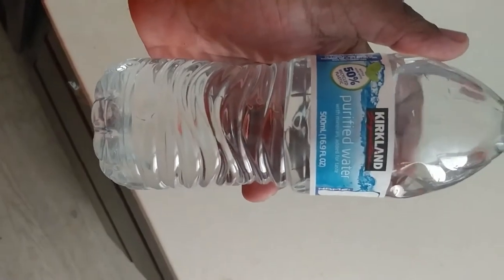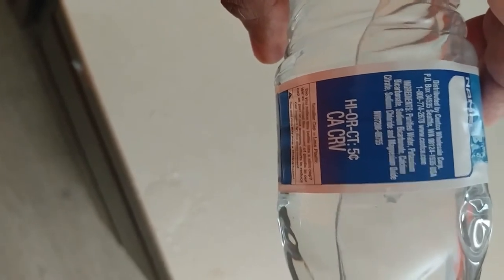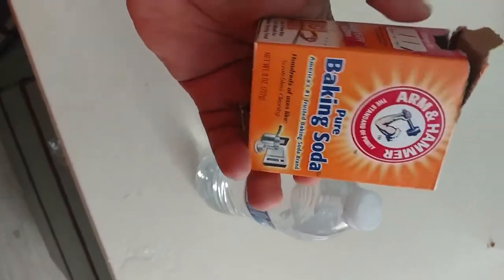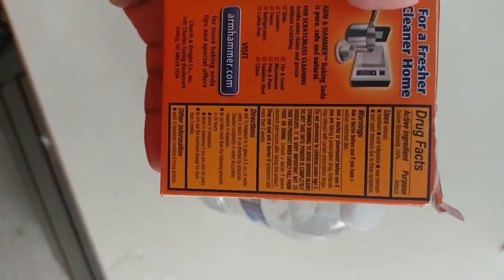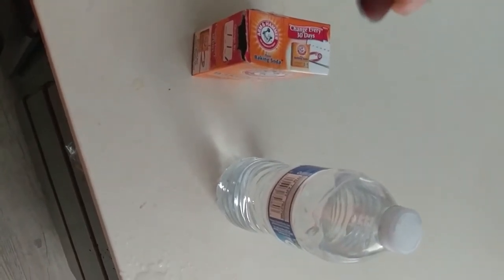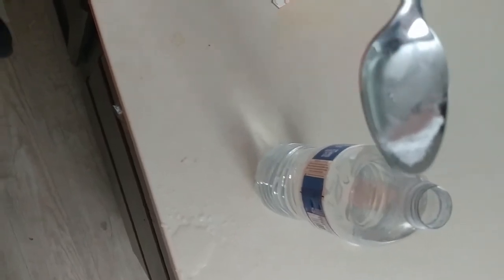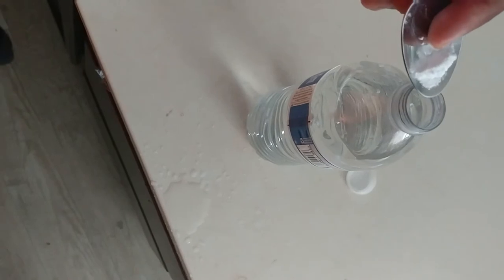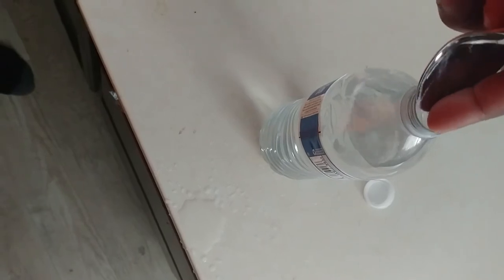Is bottled water healthy- How to stop Acid Reflux fast